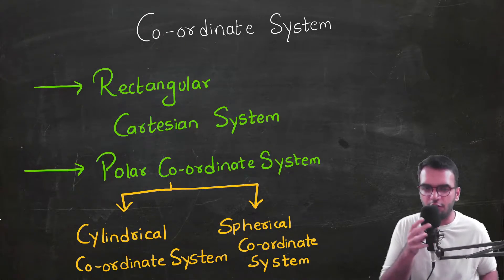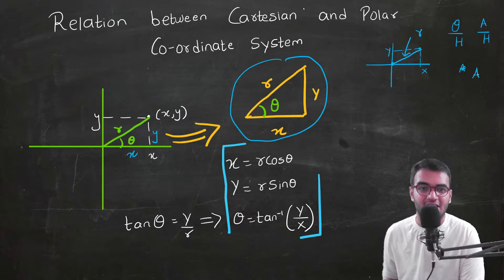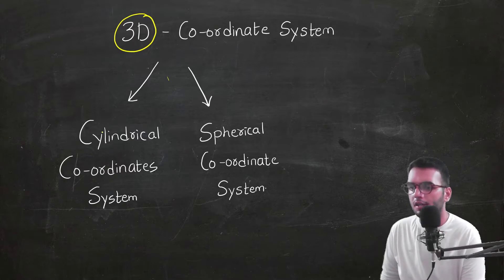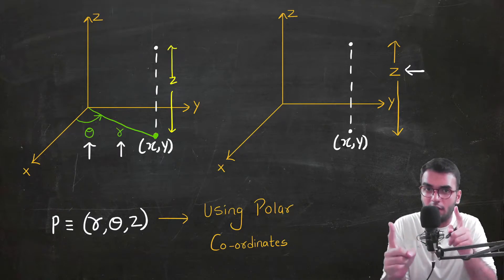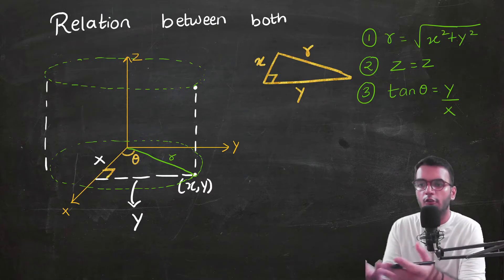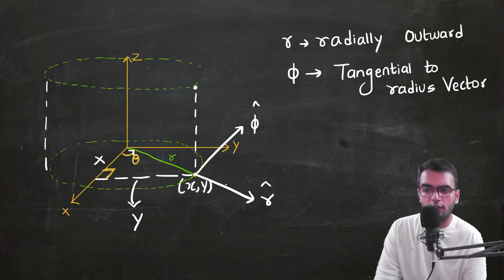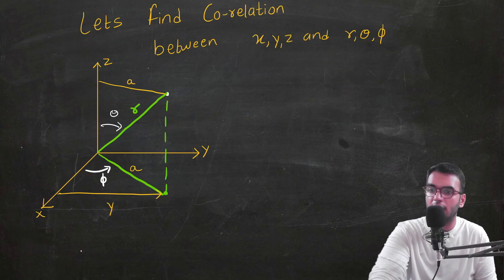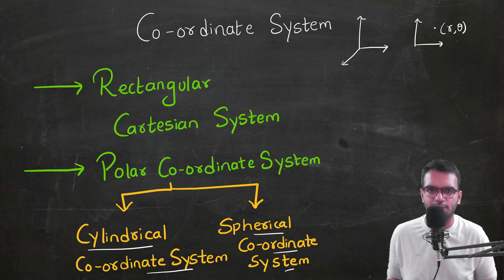Cylindrical coordinate system in English | From Basics | With FULL Unit Vectors Derivation Calculus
Cylindrical Coordinate system with Unit Vectors derivation in English.
This video covers the concept of Cylindrical coordinate system which is a part of syllabus of BSc physics students/ Physics major students / vector calculus. I have covered full derivation of cylindrical coordinate system using 3D polar coordinate system. This video starts from basic and is full version explanation of Coordinate system in english.

This video is helpful for students of
Bsc physics, Bsc Maths IIT JAM and Vector Calculus Aspirants.

Be connected :)

0:00 Intro
0:20 Basics
5:19 3D System
10:35 Derivation of Unit vectors
23:30 Byee :) All the best

Amazon Links-
My Webcam –
Mic I Use-
Pentab (Large Size)
Pentab (Small Size)
Podcast Mic -